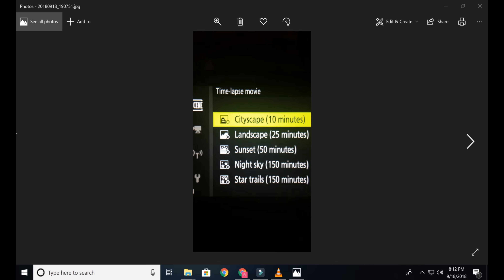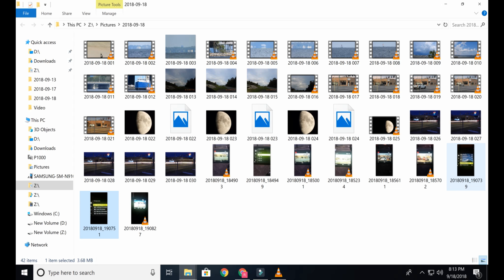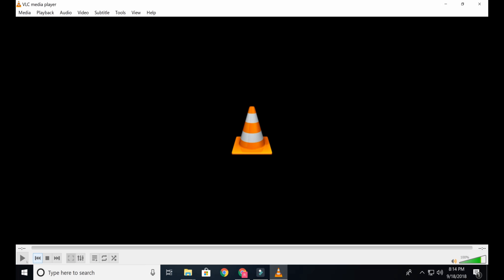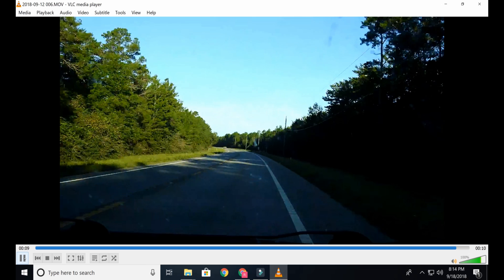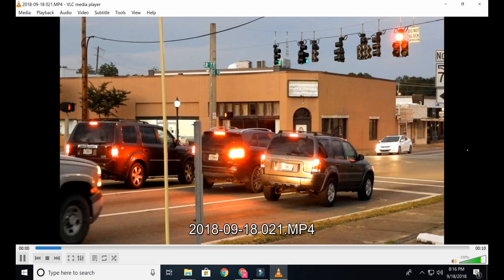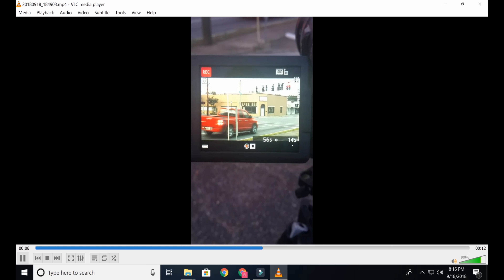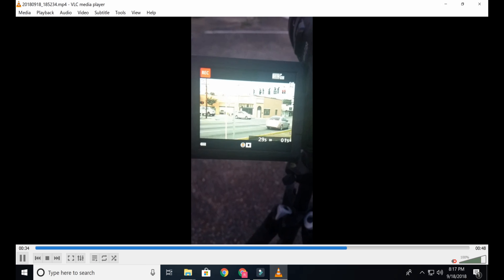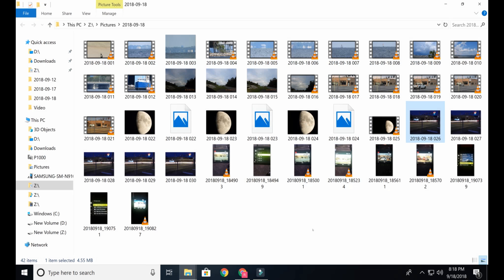Nikon P1000 superlapse movie mode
P1000 new type of timelapse